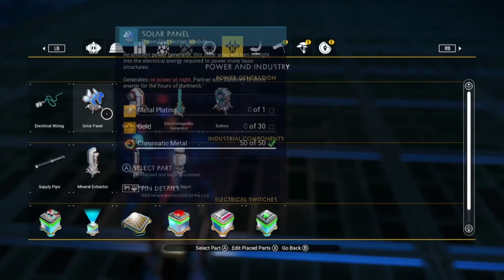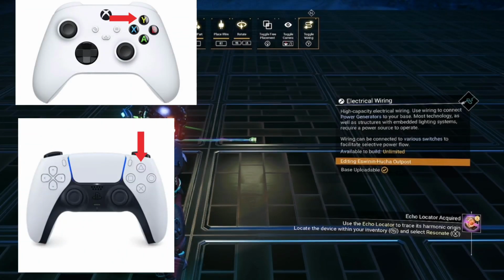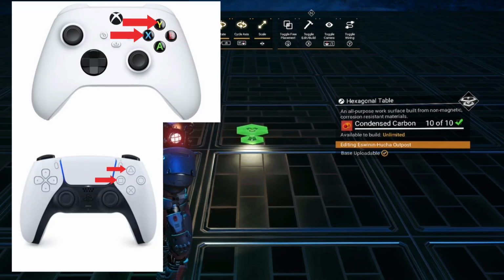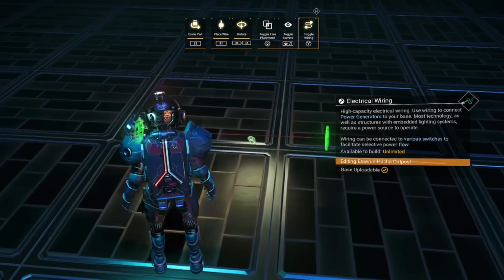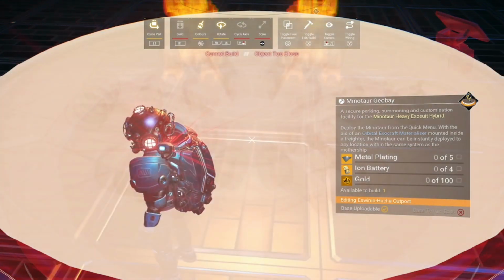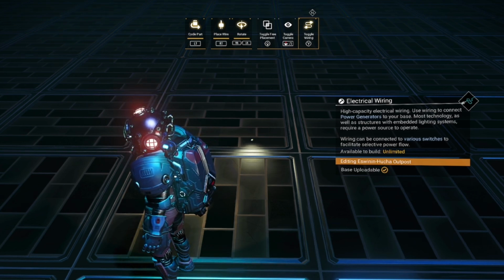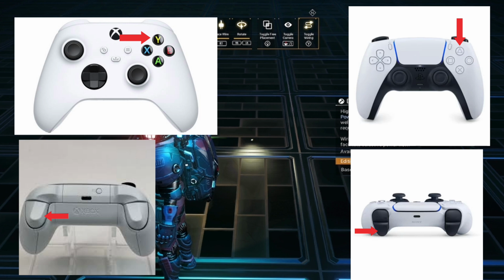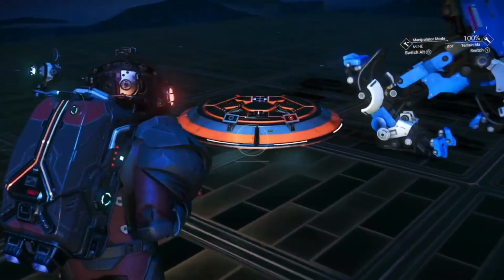Make a tiny Exocraft in no man's sky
This is how to make a toy sized exocraft in no man's sky, this is the full tutorial on how to do it.